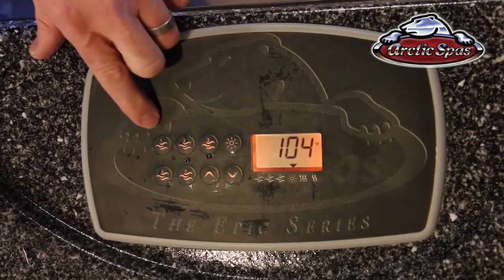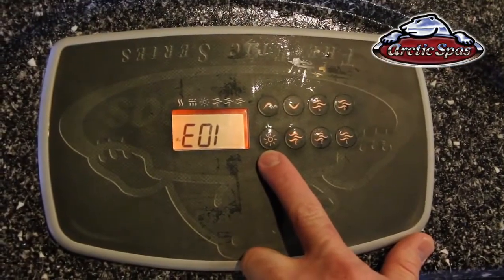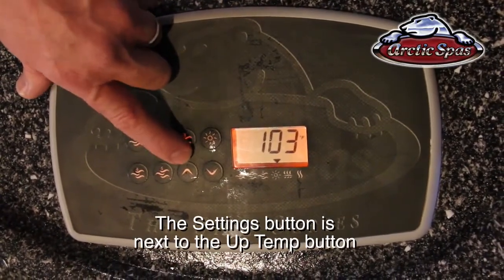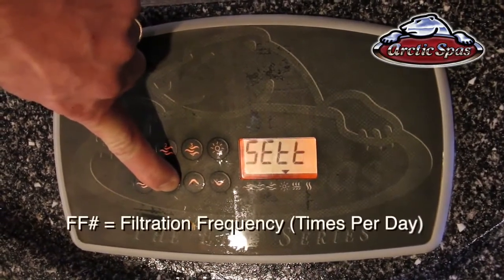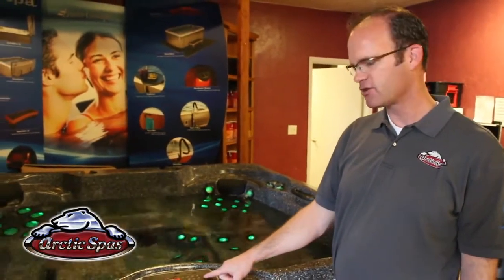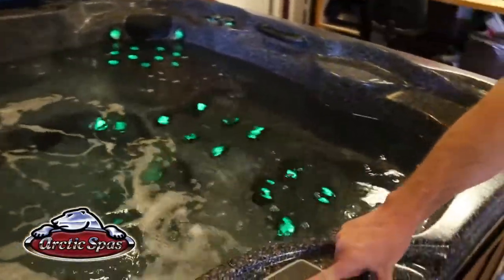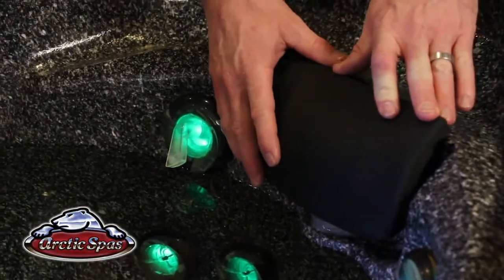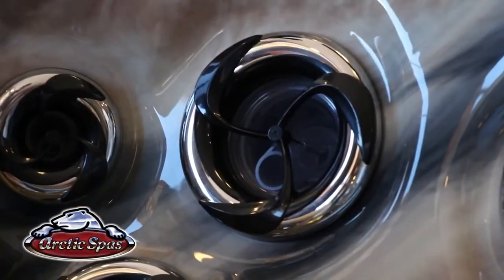Topside Controls & General Maintenance | Arctic Spas Tutorial Video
Learn how to use the Topside Control panel on your Arctic Spa along with other maintenance tips.